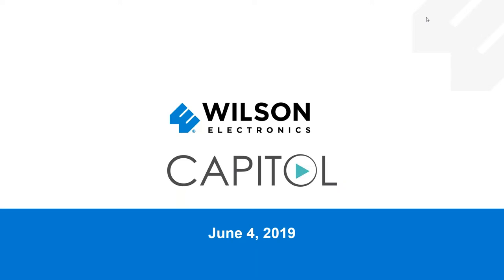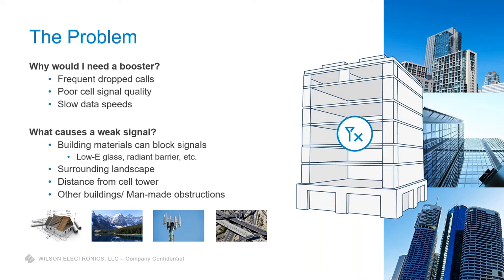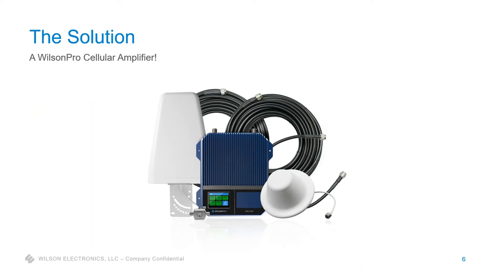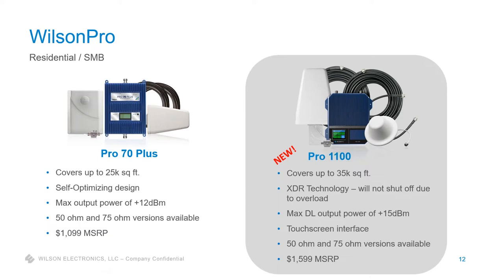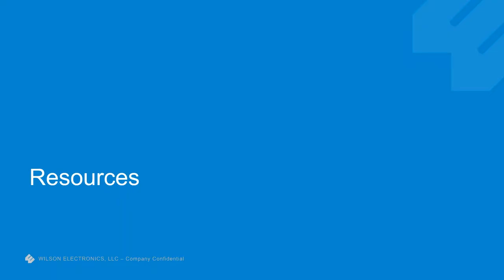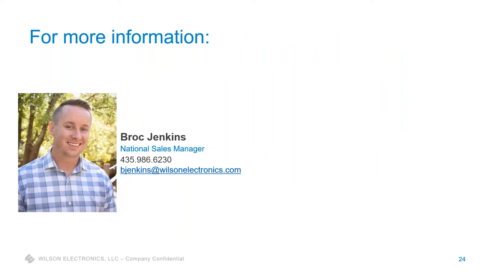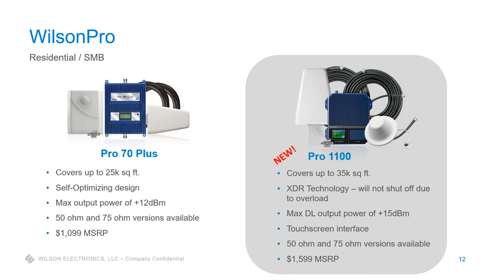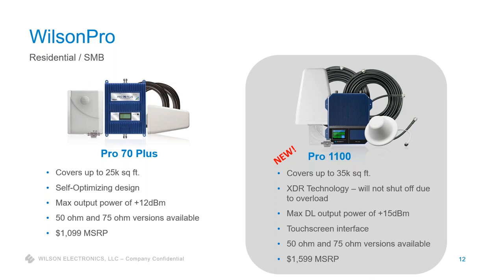Capitol Webinar: What Are You Doing To Fix Your Client’s Cell Signal? Featuring Wilson Electronics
Broc from Wilson Electronics discusses how improving cellular signal in residential, commercial and mobile applications is simple. Here's where to find specific topics in the video:
0:00 Intro
1:00 About Wilson Electronics
3:58 Common Signal Problems
9:30 Signal Solutions
15:15 weBoost Mobile
16:25 weBoost Indoor
17:18 WilsonPro
20:26 System Components
20:56 RF Signal Meter
22:24 Site Survey
25:58 Resources
29:04 Q&A